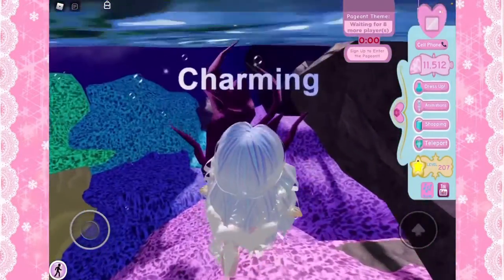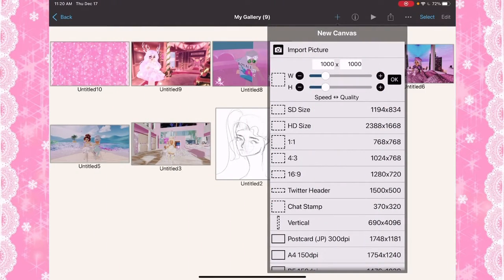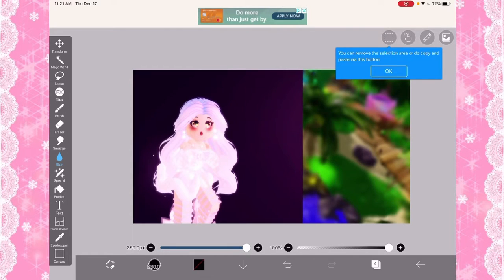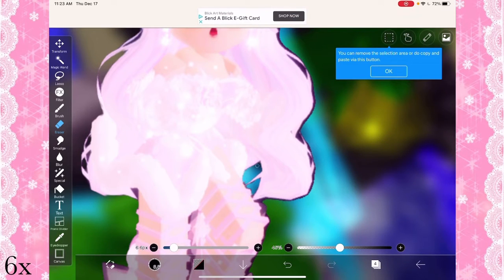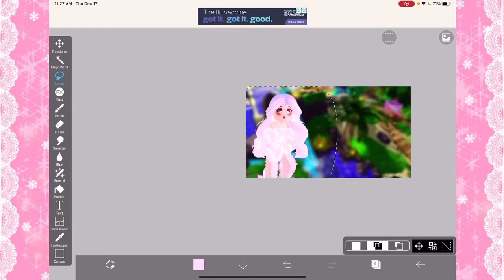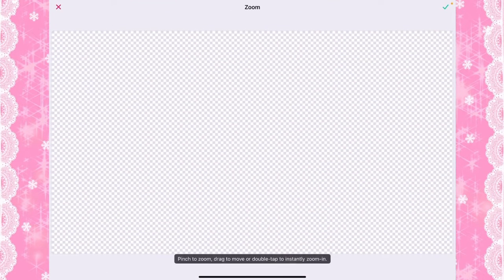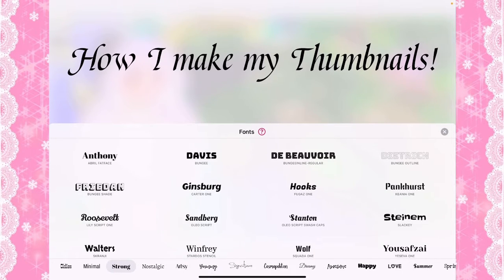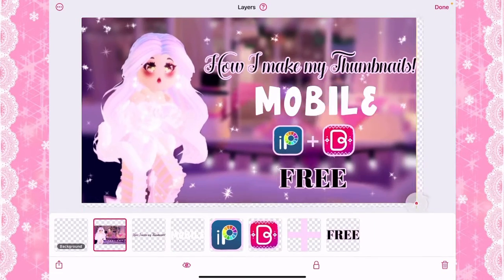How to make the BEST Roblox Thumbnails! Mobile and Free!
This is how you make the best thumbnails to attract audiences!